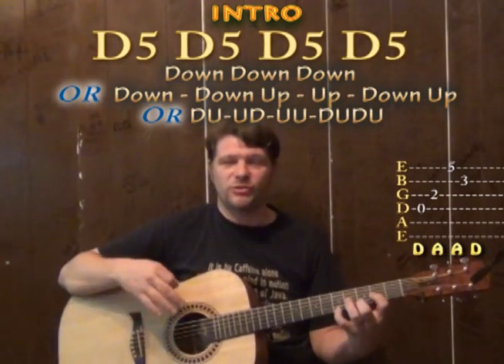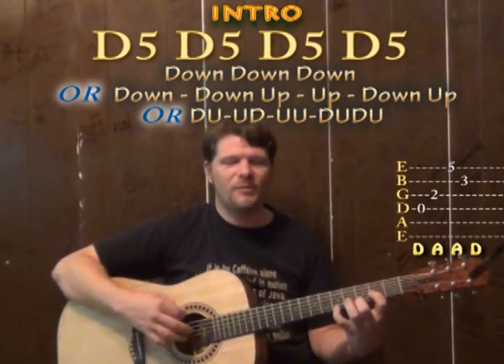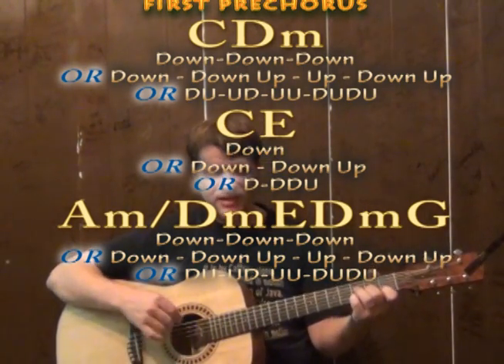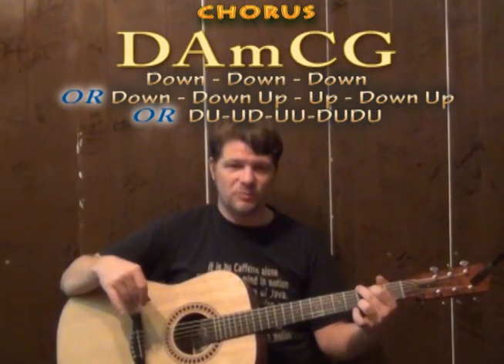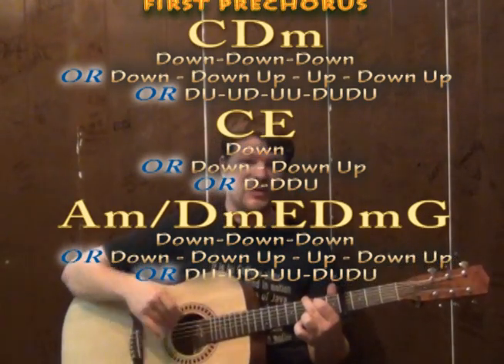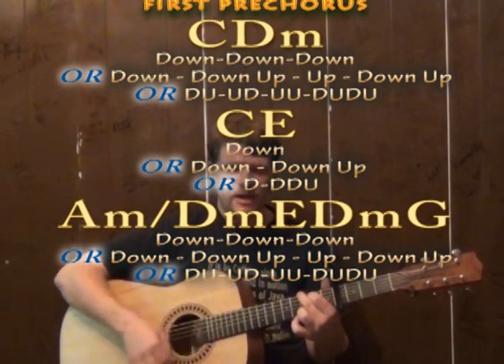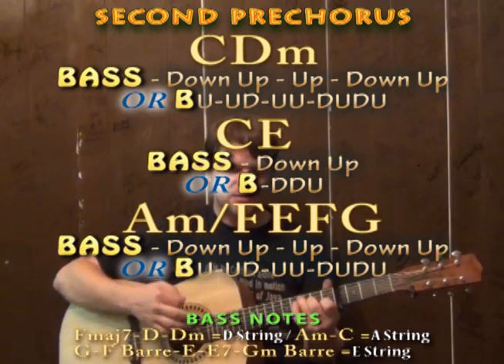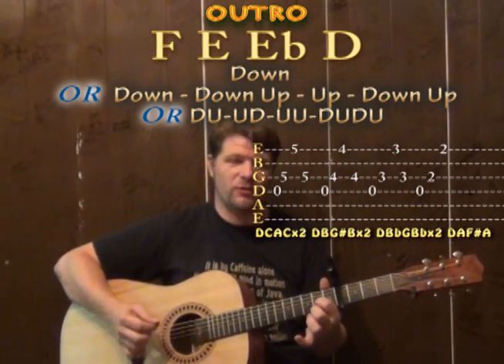Atlas (Coldplay) Guitar Lesson Capo 4th Fret Strum Chords How to Play Tutorial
Capo 4th Fret - Guitar lesson on how to play Atlas from The Hunger Games by Coldplay with chords, strum patterns to cover the song or play with the recording ;) FREE BOOK OF GUITAR EXERCISES IN PDF BEATLES GUITAR LESSONS